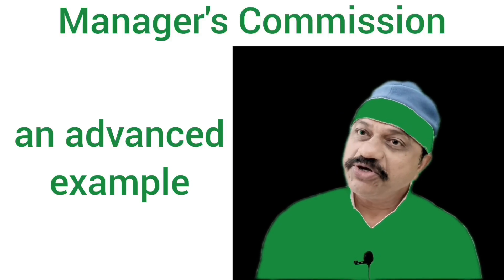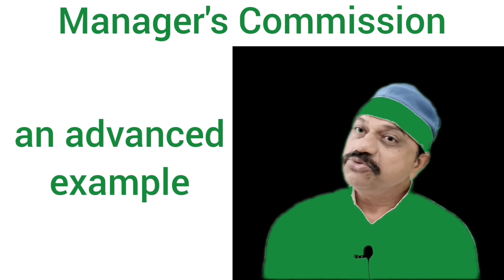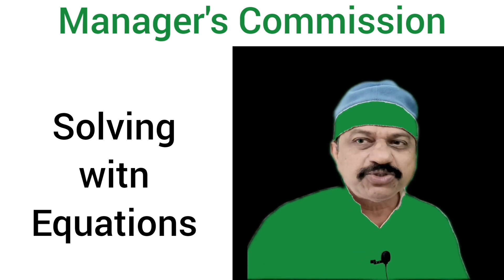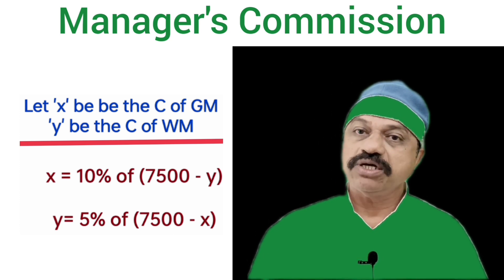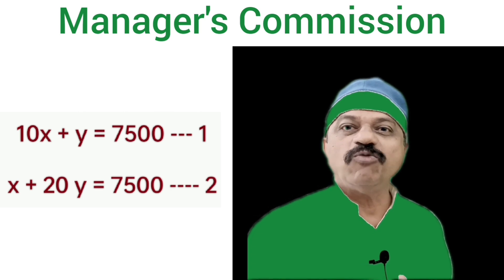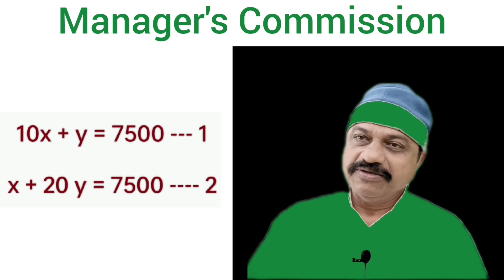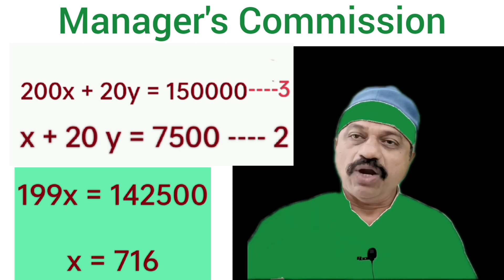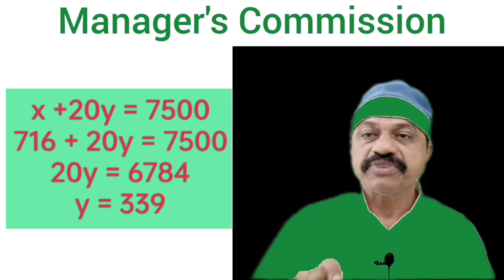Maths Plus Accounting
Solving equation is an important accounting skill as it allows us to calculate unknown values given a set of known variables. We can easily find out answers by rearranging equations. Do you want to improve your accounting skill? Then this video is for you.
Are you searching for the calculation procedure of manager's commission after charging such commission? Then this video is for you
It is better for you to revise the definition of accounting occasionally.  If you want to revise the definition of accounting, this video is for you
Are you interested in revising the classification of accounts into real, personal and nominal? And also how does it work? Then this video is for you